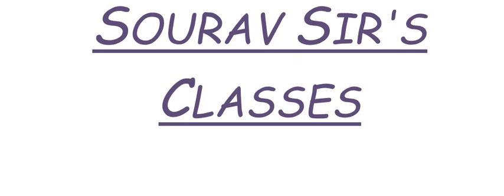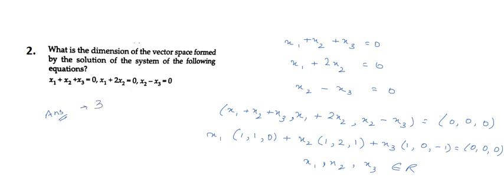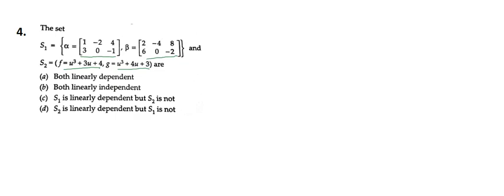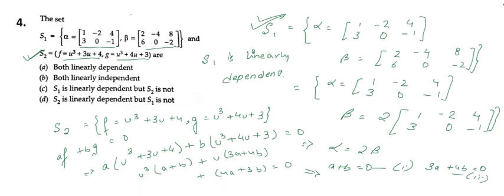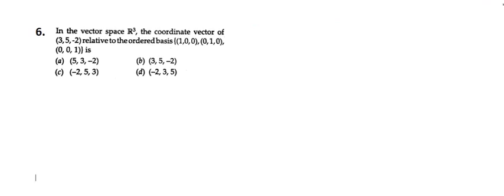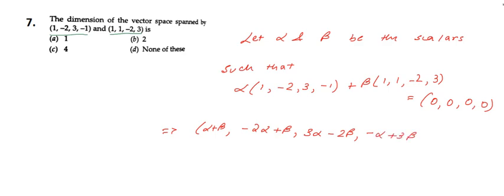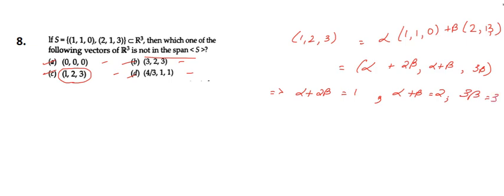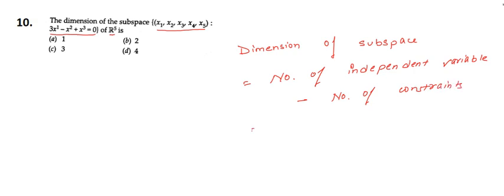VECTOR ANALYSIS ISI MMATH,IIT JAM,MTECH QROR,MTECH CS ,CSIR UGC NET,CBSE NET SELECTED QUESTIONS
VECTOR ANALYSIS ISI MMATH,IIT JAM,MTECH QROR,MTECH CS ,CSIR UGC NET ,CBSE NET SELECTED QUESTIONS YEAR SOLVE,COMPLETE SOLUTION,ONLINE LECTURES

Vector calculus, or vector analysis, is a branch of mathematics concerned with differentiation and integration of vector fields, primarily in 3-dimensional Euclidean space {\displaystyle \mathbb {R} ^{3}.} \mathbb {R} ^{3}. The term "vector calculus" is sometimes used as a synonym for the broader subject of multivariable calculus, which includes vector calculus as well as partial differentiation and multiple integration. Vector calculus plays an important role in differential geometry and in the study of partial differential equations. It is used extensively in physics and engineering, especially in the description of electromagnetic fields, gravitational fields and fluid flow.

Vector calculus was developed from quaternion analysis by J. Willard Gibbs and Oliver Heaviside near the end of the 19th century, and most of the notation and terminology was established by Gibbs and Edwin Bidwell Wilson in their 1901 book, Vector Analysis. In the conventional form using cross products, vector calculus does not generalize to higher dimensions, while the alternative approach of geometric algebra, which uses exterior products does generalize, as discussed below.

Basic objects
Scalar fields
A scalar field associates a scalar value to every point in a space. The scalar may either be a mathematical number or a physical quantity. Examples of scalar fields in applications include the temperature distribution throughout space, the pressure distribution in a fluid, and spin-zero quantum fields, such as the Higgs field. These fields are the subject of scalar field theory.

Vector fields
A vector field is an assignment of a vector to each point in a subset of space.A vector field in the plane, for instance, can be visualized as a collection of arrows with a given magnitude and direction each attached to a point in the plane. Vector fields are often used to model, for example, the speed and direction of a moving fluid throughout space, or the strength and direction of some force, such as the magnetic or gravitational force, as it changes from point to point.

Vectors and pseudovectors
In more advanced treatments, one further distinguishes pseudovector fields and pseudoscalar fields, which are identical to vector fields and scalar fields except that they change sign under an orientation-reversing map: for example, the curl of a vector field is a pseudovector field, and if one reflects a vector field, the curl points in the opposite direction. This distinction is clarified and elaborated in geometric algebra, as described below.

Vector algebra

The algebraic (non-differential) operations in vector calculus are referred to as vector algebra, being defined for a vector space and then globally applied to a vector field.

Optimization

For a continuously differentiable function of several real variables, a point P (that is a set of values for the input variables, which is viewed as a point in Rn) is critical if all of the partial derivatives of the function are zero at P, or, equivalently, if its gradient is zero. The critical values are the values of the function at the critical points.

If the function is smooth, or, at least twice continuously differentiable, a critical point may be either a local maximum, a local minimum or a saddle point. The different cases may be distinguished by considering the eigenvalues of the Hessian matrix of second derivatives.

By Fermat's theorem, all local maxima and minima of a differentiable function occur at critical points. Therefore, to find the local maxima and minima, it suffices, theoretically, to compute the zeros of the gradient and the eigenvalues of the Hessian matrix at these zeros.